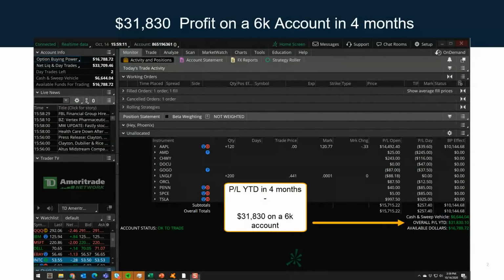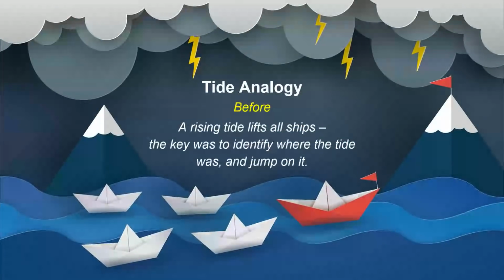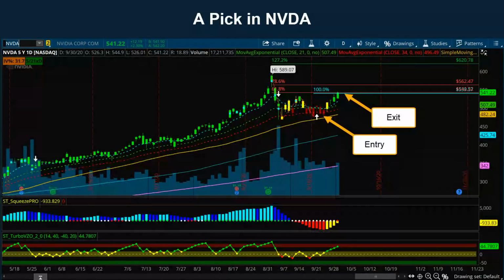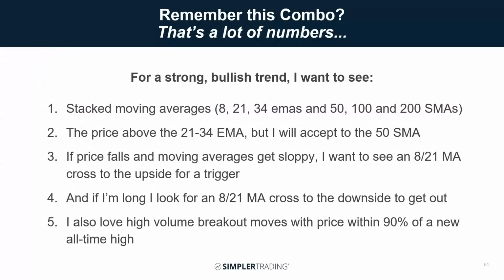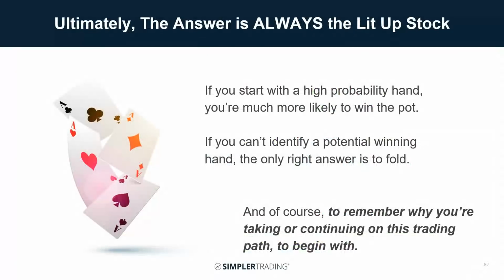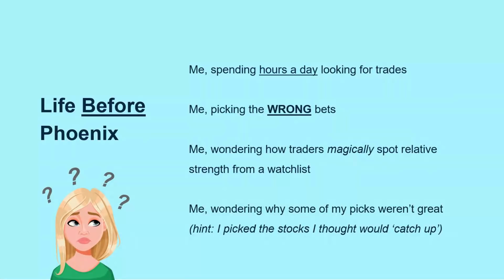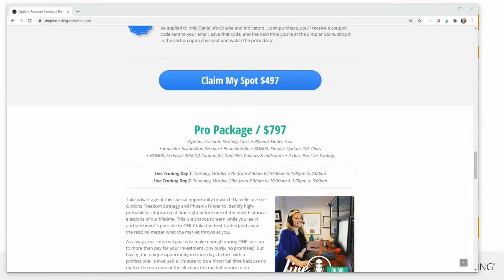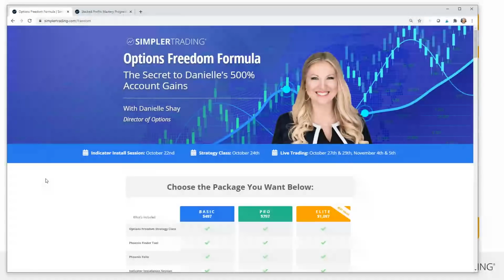WEBINAR REPLAY: Danielle’s Ticker Picker Formula